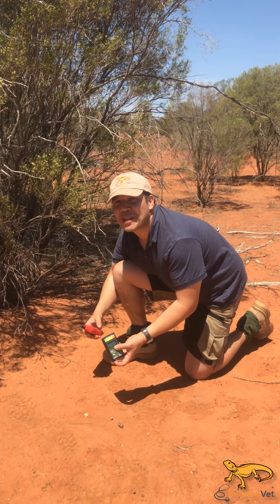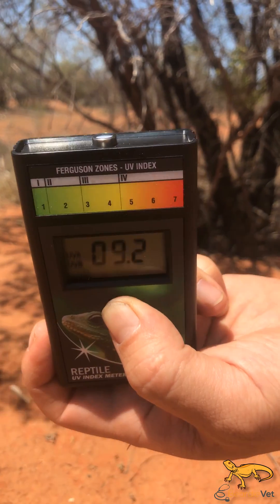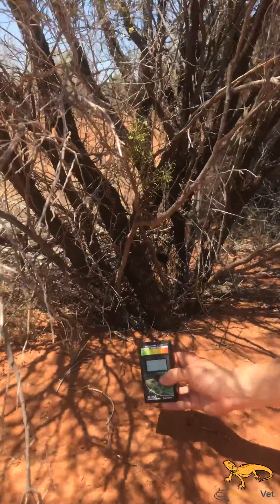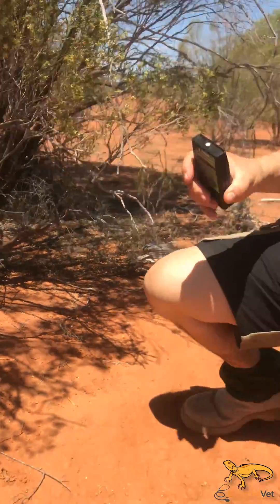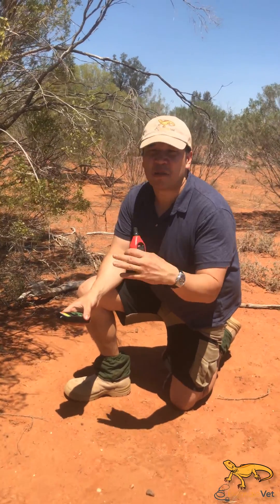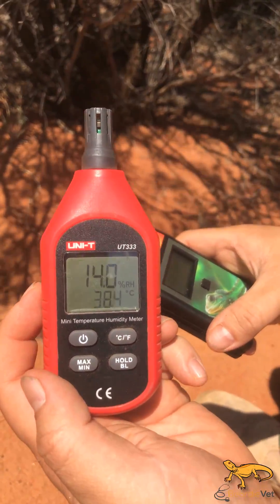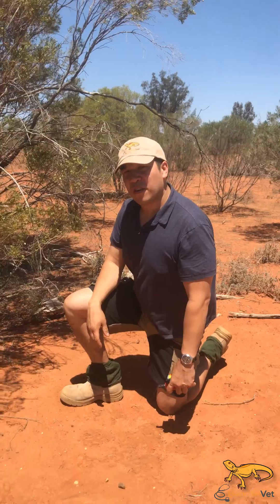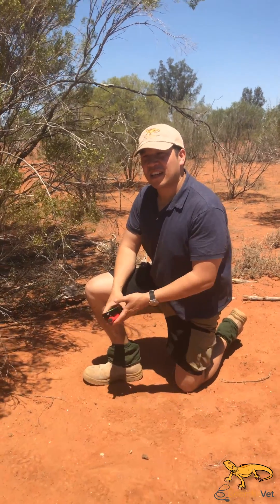Measuring bearded dragon basking UVI in the field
Measuring the basking UVI levels of bearded dragons out in the wild to get a better idea of what we should be providing in captivity